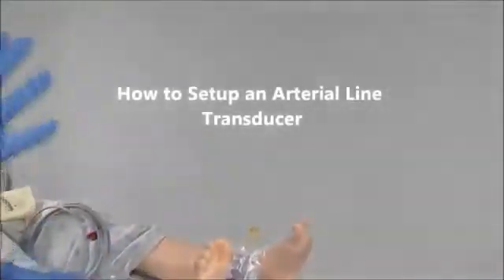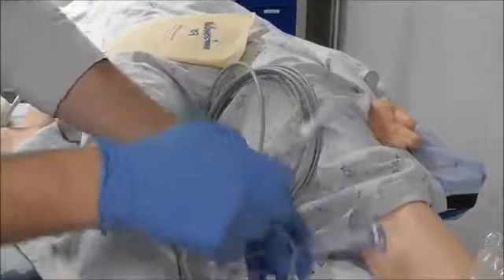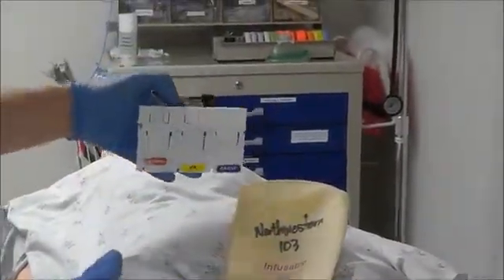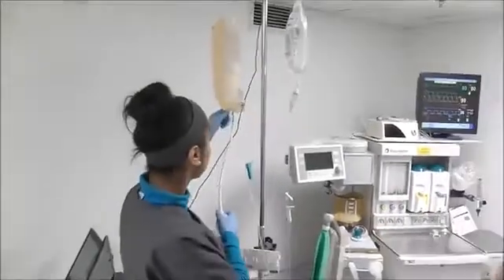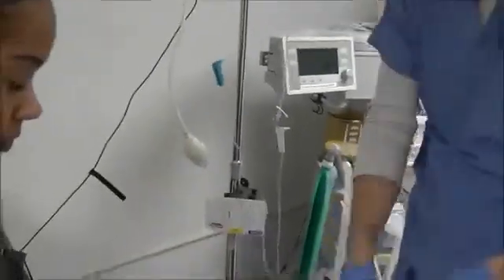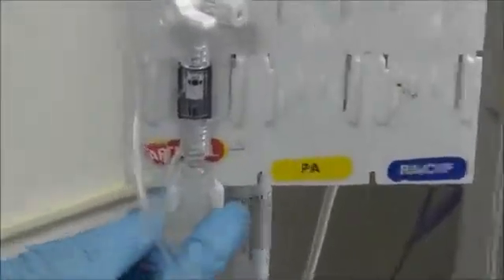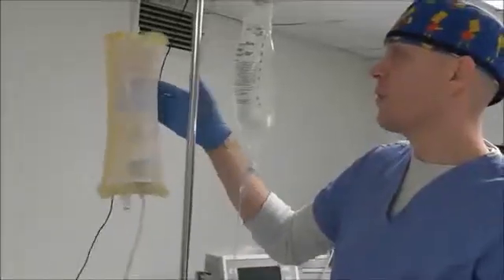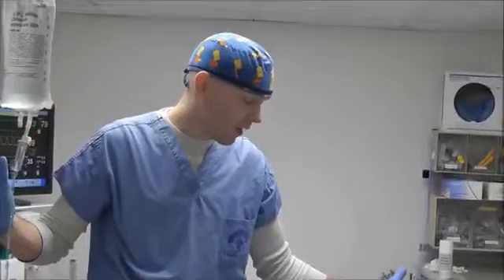خطوات تركيب الArterial line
تمريض عناية مركزة